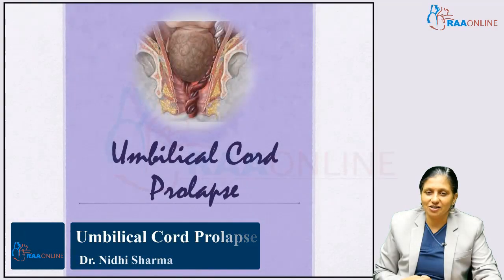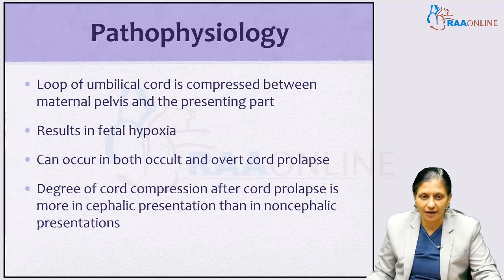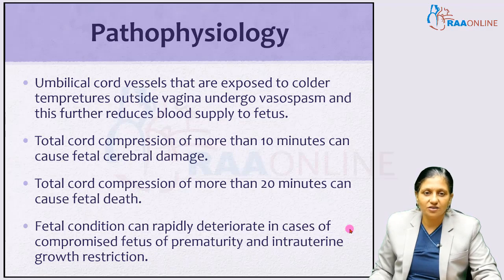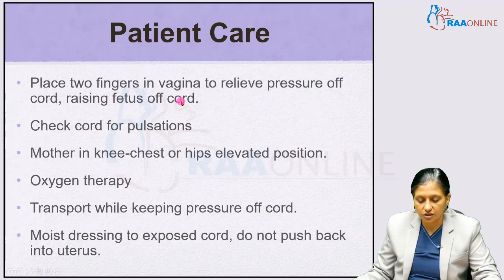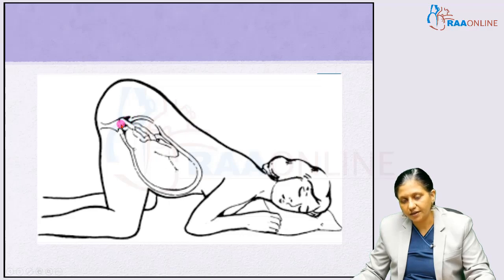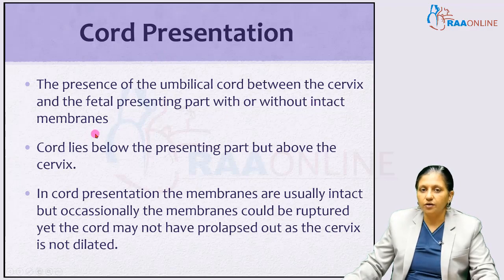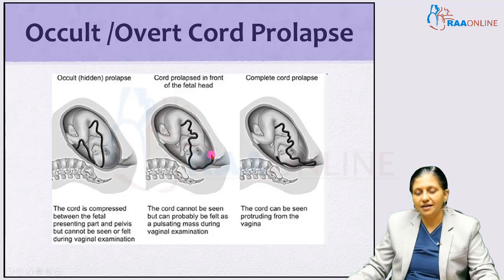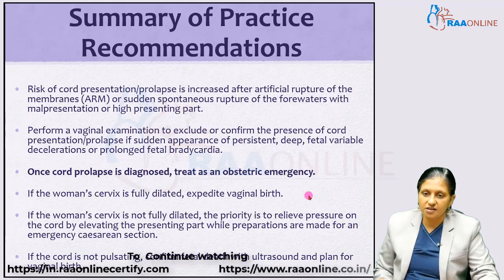Umbilical Cord Prolapse